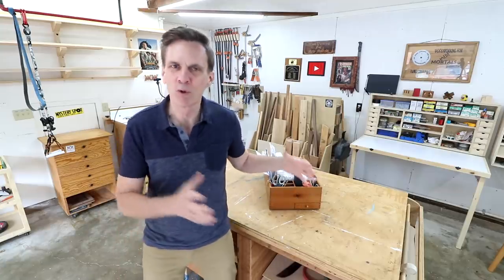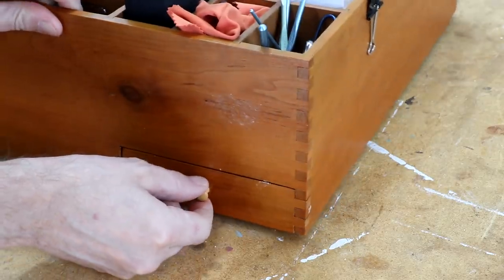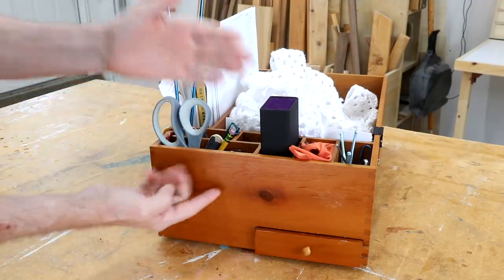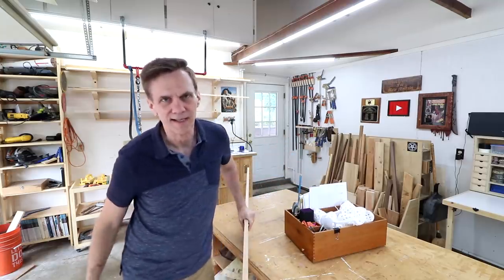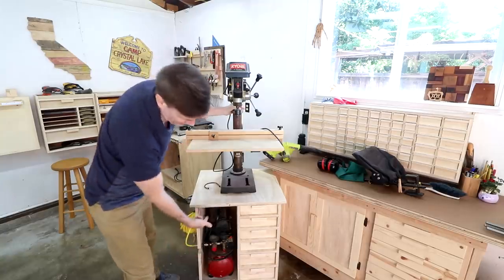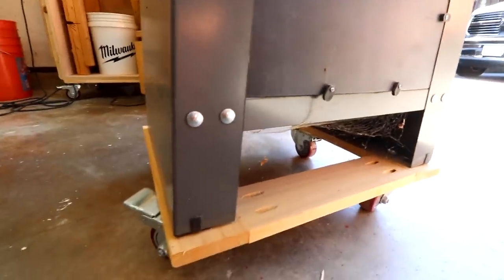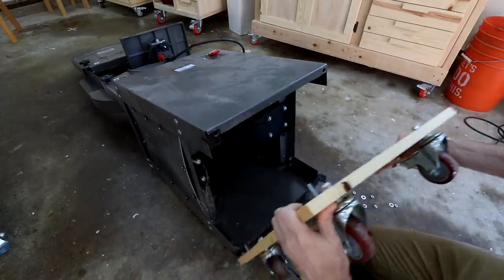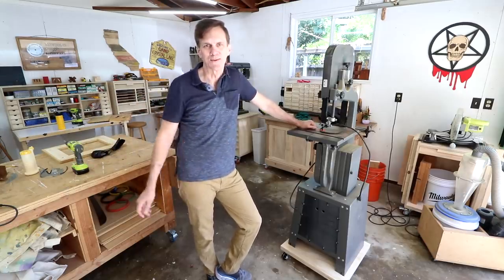I need to improve and upgrade this box | LOCKDOWN Day 55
Looking for a fun and productive hobby? Learn how to get started woodworking and set up shop for less than $1000.